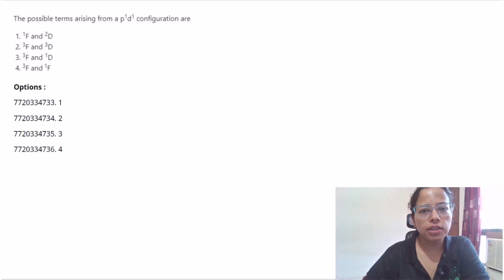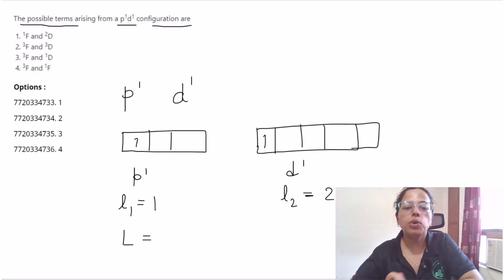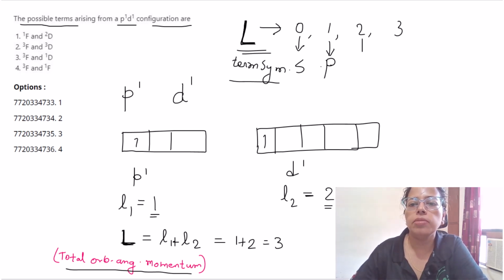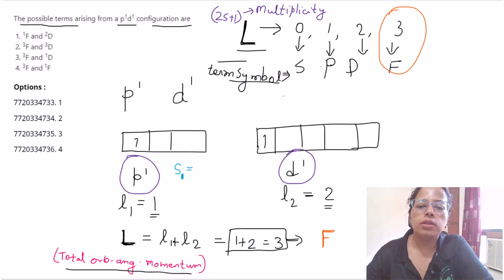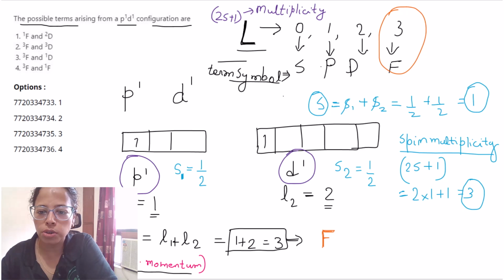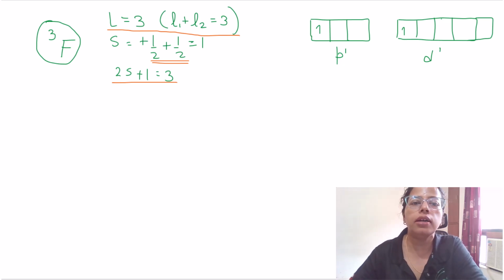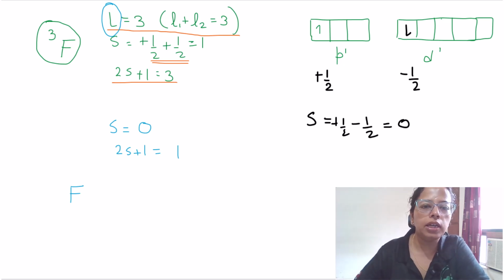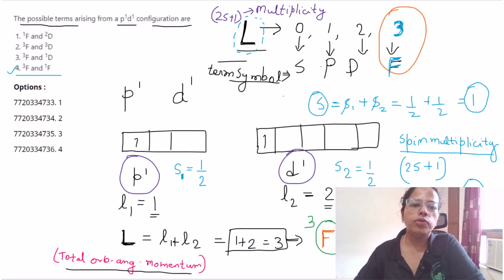Possible terms from p1 d1 configuration | CSIR-UGC-NET Nov. 2020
What are the possible terms from p1 d1 configuration?